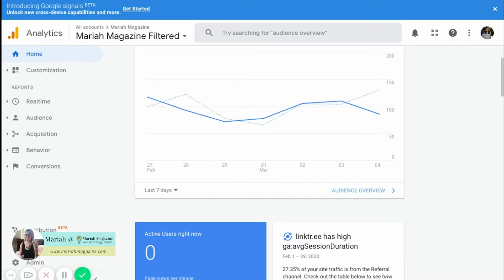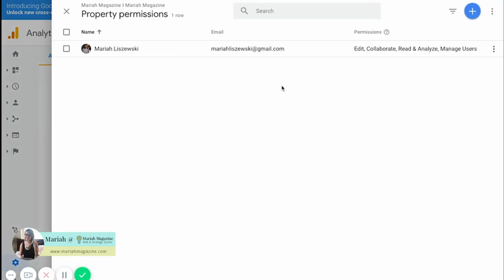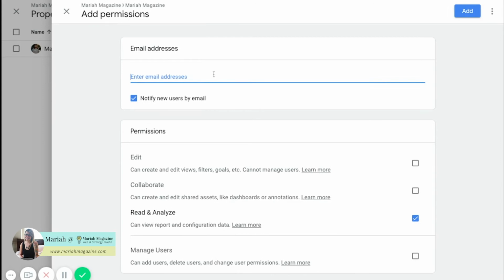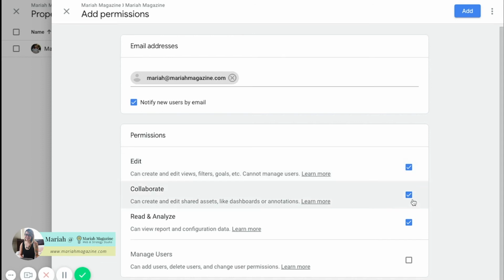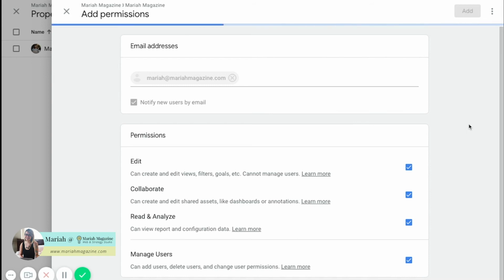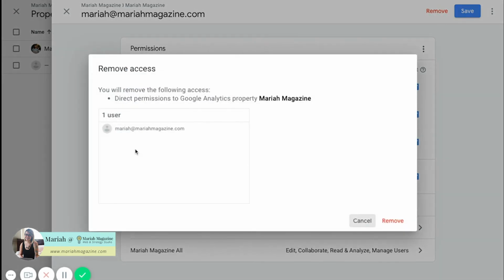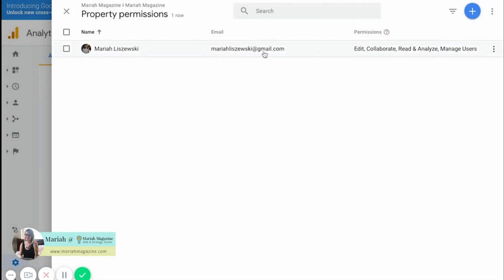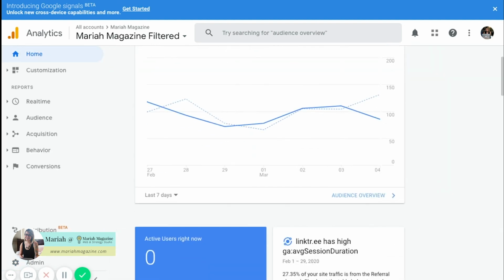How to Add and Delete Users from Google Analytics (2020)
This quick video tutorial will show you how you can add additional users or delete existing users from your Google Analytics account.

All you have to do is go to get started!

► ABOUT ME: I'm Mariah. I help online business owners mix strategy + energetics so their visibility & marketing strategies are both sustainable AND successful. On this channel, I create videos around DIY SEO and digital marketing, along with tech tutorials for websites and running an online business.